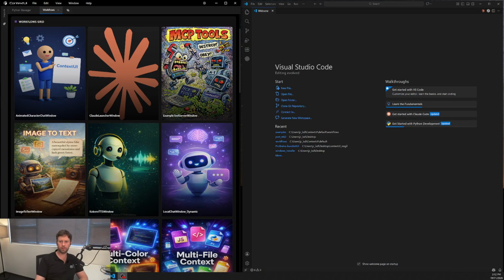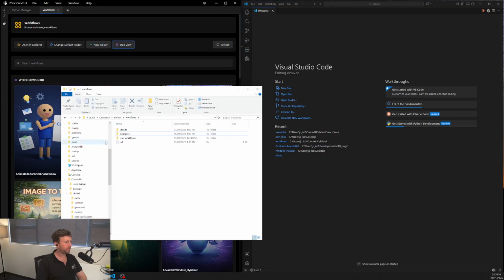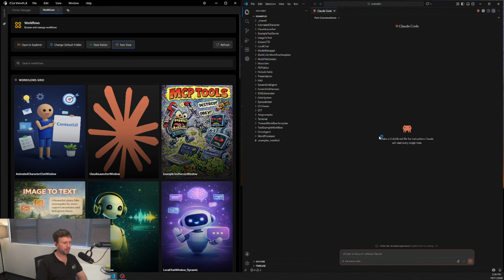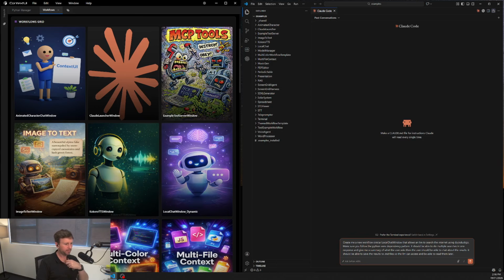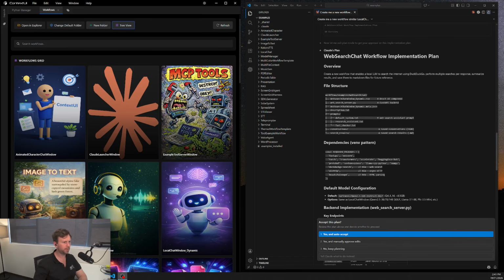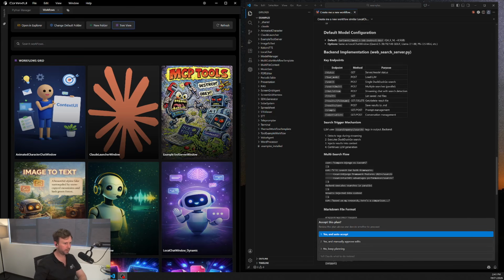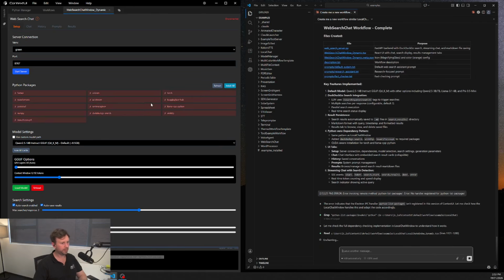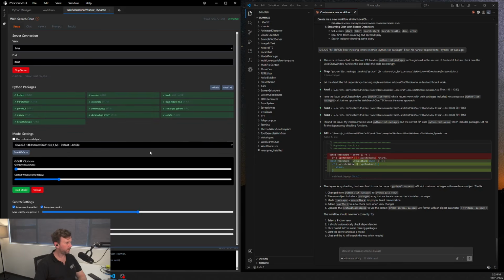How to use Claude Code to create a workflow in ContextUI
short tutorial on how create your first workflow using claude code in ContextUI. The video shows you how to give a local LLM access to the internet.